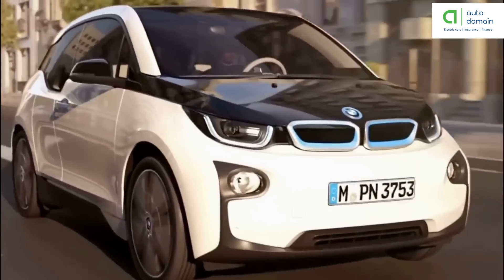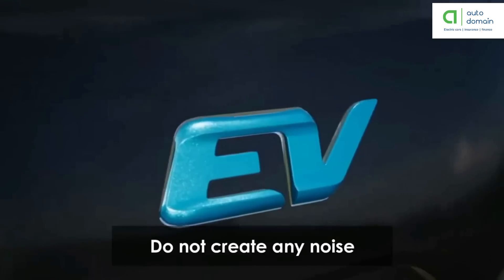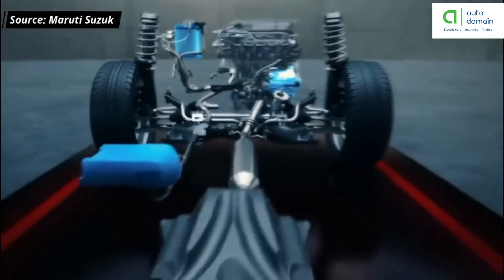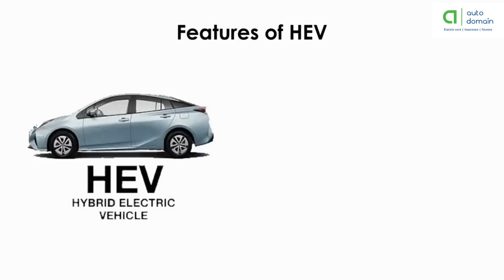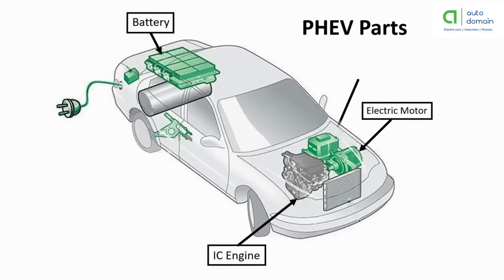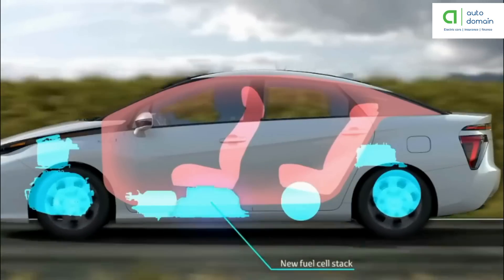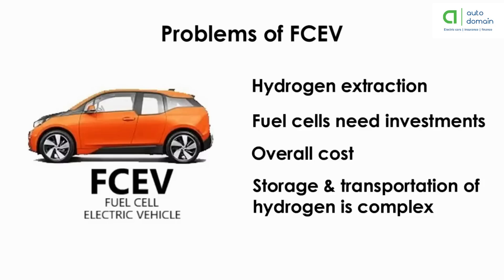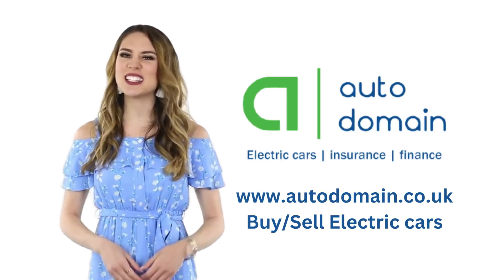Understanding Hybrid Electric Vehicles And Different EV Types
Electric vehicles come in various categories based on their power source and operational characteristics:

1. Battery Electric Vehicle (BEV) or All-Electric Vehicle (AEV): These cars exclusively run on electricity and do not require gasoline They rely on a sizable battery pack that can be charged by connecting to an electric grid.

2. Hybrid Electric Vehicle (HEV): HEVs combine a gasoline-fueled internal combustion engine with a battery-powered motor. The gasoline engine propels the vehicle and charges the battery when necessary. HEVs do not recharge externally and mainly use regenerative braking and the internal combustion engine for re-energizing.

3. Plug-in Hybrid Electric Vehicle (PHEV): Similar to HEVs, PHEVs possess an internal combustion engine and a battery. However, they can be externally charged via a socket or plug. This capability enables the battery to be replenished using electricity from an outside source, reducing reliance on the engine. PHEVs are more efficient than HEVs but fall short of the efficiency achieved by BEVs.

4. Fuel Cell Electric Vehicle (FCEV) or Fuel Cell Vehicle: FCEVs utilize fuel cell technology to generate electricity for propulsion. For instance, hydrogen FCEVs convert hydrogen's chemical energy into electrical energy to power the vehicle. These vehicles are recognized as zero-emission vehicles as they produce no harmful emissions during their operation.

These distinct types of electric vehicles offer differing levels of efficiency and environmental impact, addressing the diverse preferences and needs of consumers interested in environmentallyfriendly transportation options.